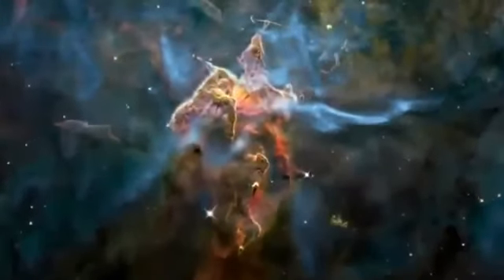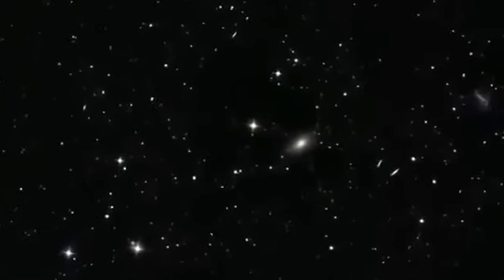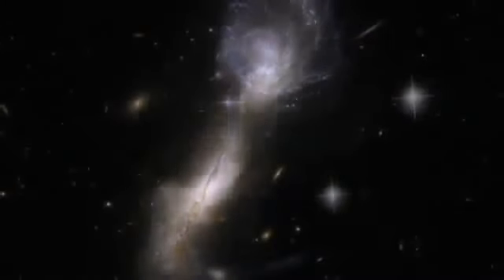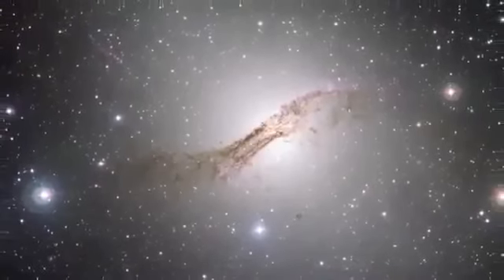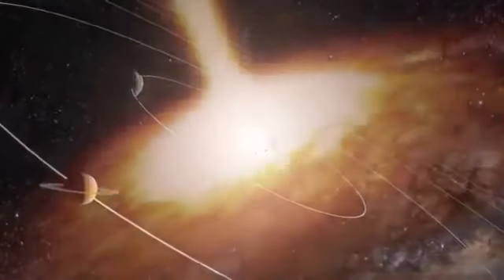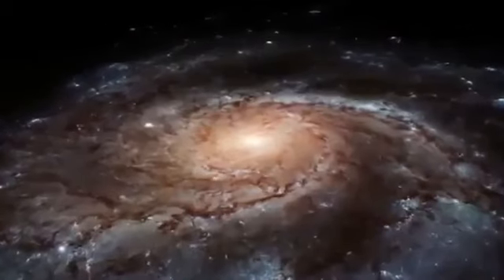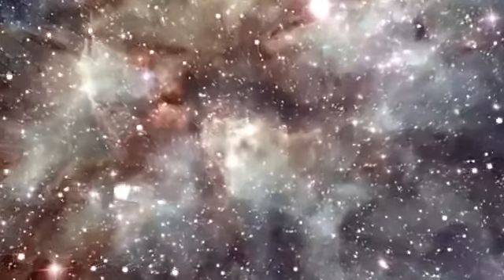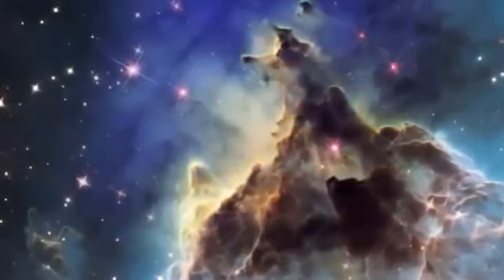Best Documentary Films Hubble Telescope Our Universe In Motion ✔ Discovery Science Documentaries